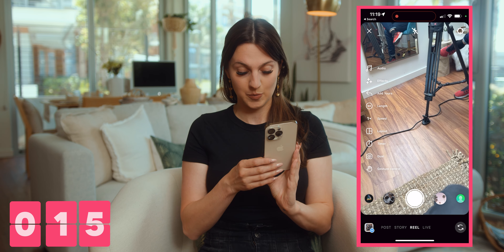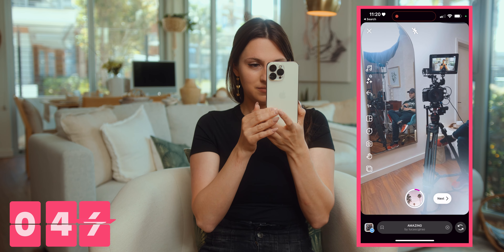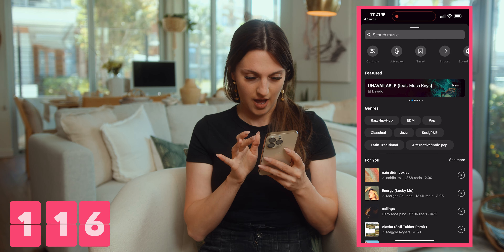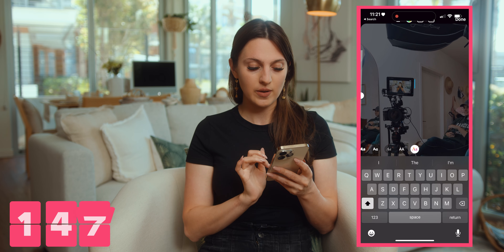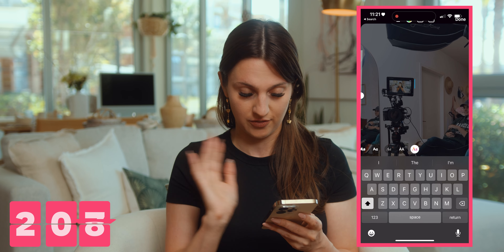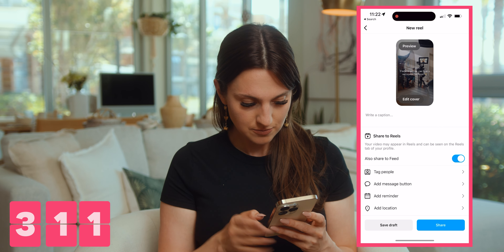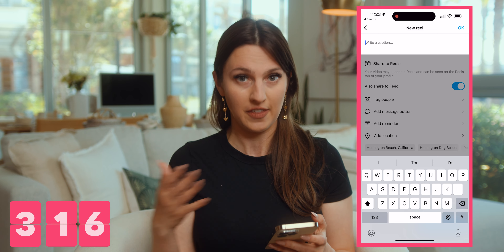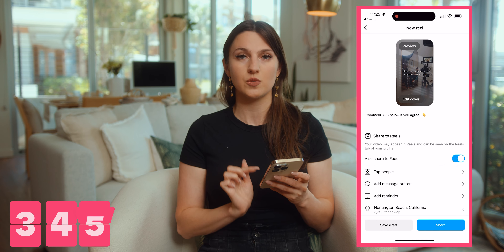How To Make Your First Faceless Instagram Reel (step by step!)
Get 24 of my courses for only $24! -

📚Want to know how to GET MORE CLIENTS in your business?

👉If you want to see the HUNDREDS of success stories from the Get Clients Now Program, go